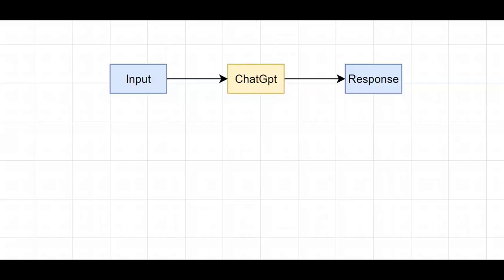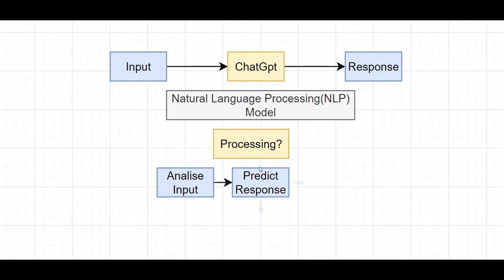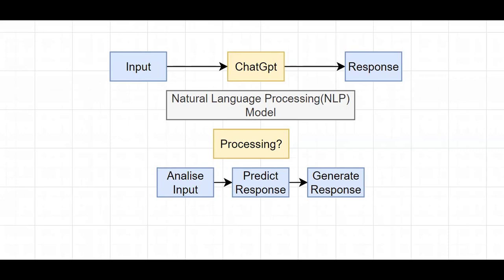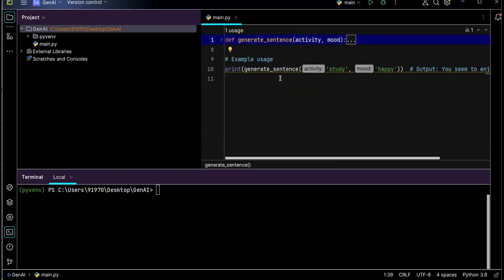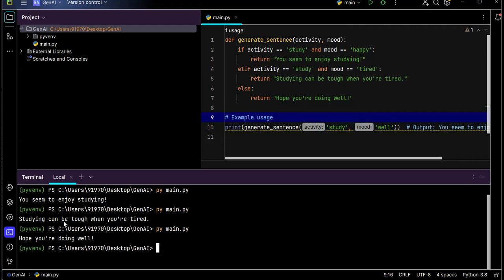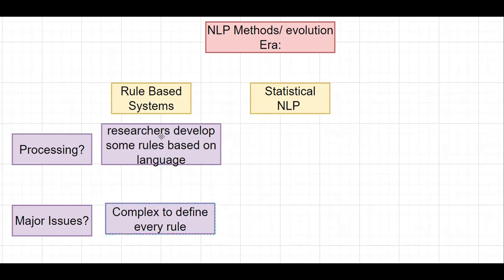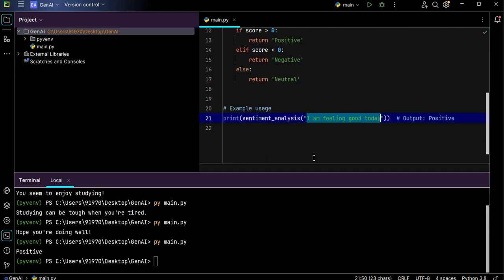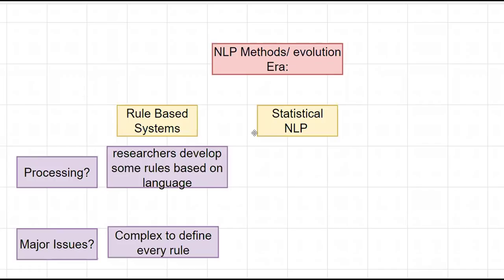NLP models Introduction,Rule Based Systems Intro&working&issues,Statistical NLP Intro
### Playlist Video Title Suggestions:
1. **"Introduction to NLP Models: Rule-Based Systems, Statistical NLP, and More"**
2. **"NLP Basics: Rule-Based Systems, Statistical NLP, and Their Real-World Applications"**
3. **"Natural Language Processing Models Explained: Rule-Based and Statistical NLP"**

### Playlist Description:
This playlist provides an in-depth introduction to Natural Language Processing (NLP) models. We cover **Rule-Based Systems**—how they work, their benefits, and common limitations—and transition into **Statistical NLP** methods that leverage probabilities to interpret human language. You'll gain insights into the evolution of NLP from rule-based approaches to statistical models, understand core challenges, and explore practical use cases for both methods. Ideal for beginners, data scientists, and NLP enthusiasts, this playlist equips you with the foundational knowledge to apply NLP techniques in various applications like chatbots, sentiment analysis, and text classification.